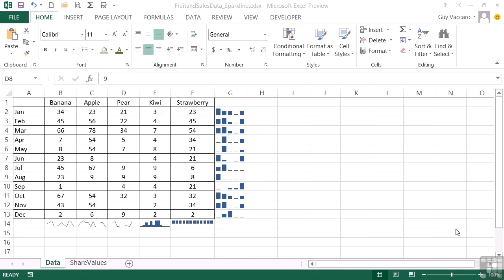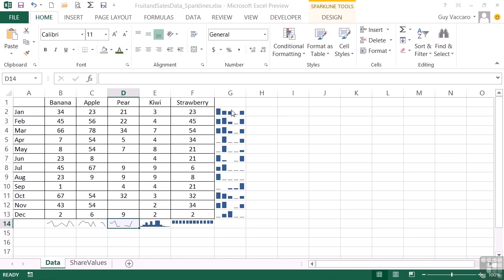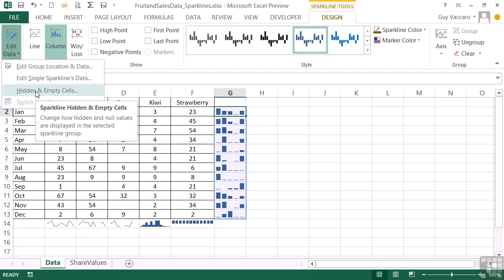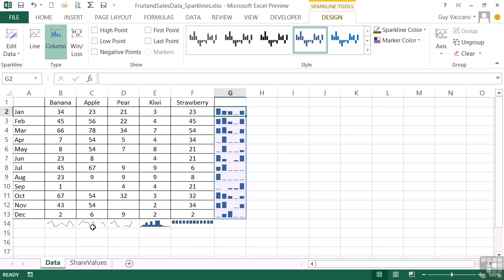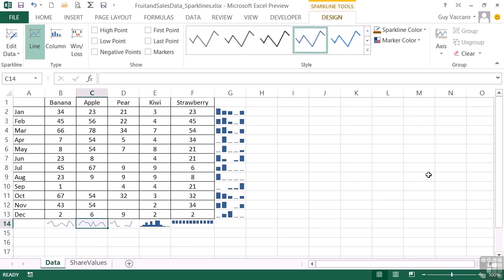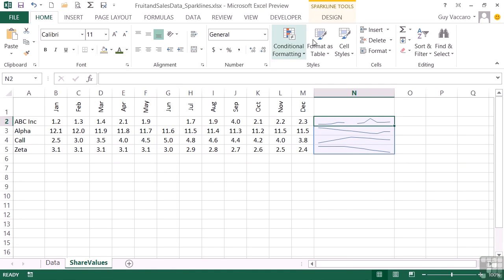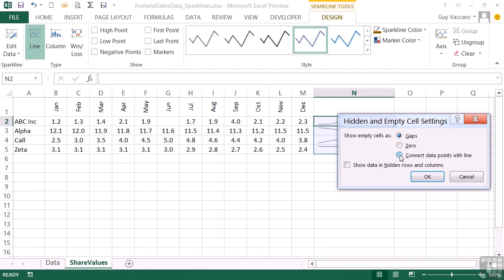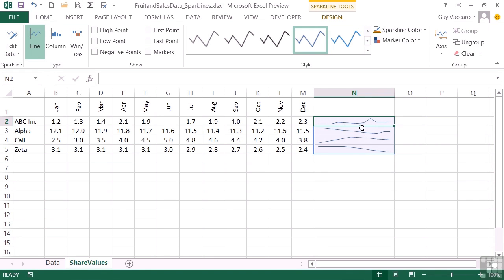Dealing With Empty Cells,OCT.NET